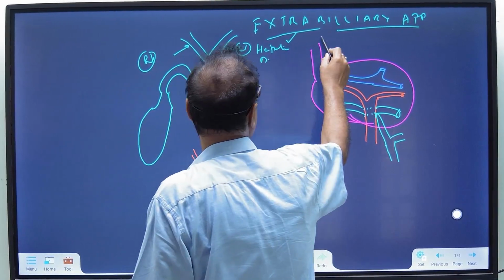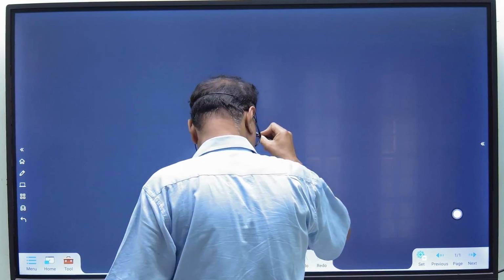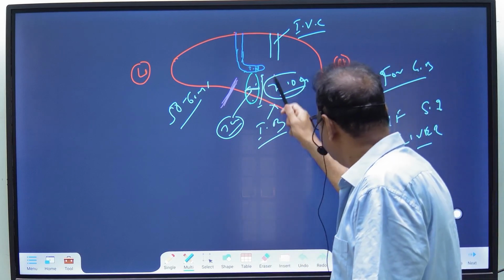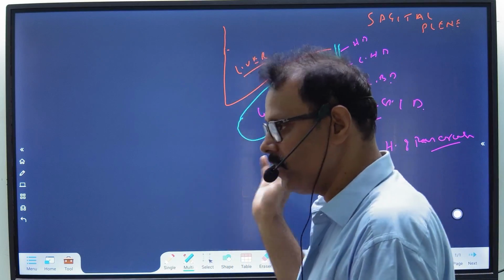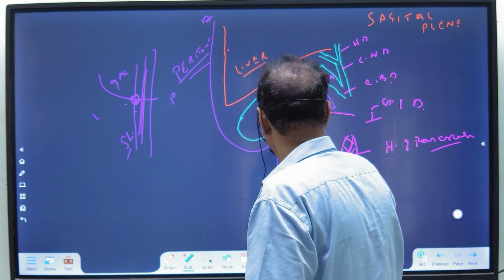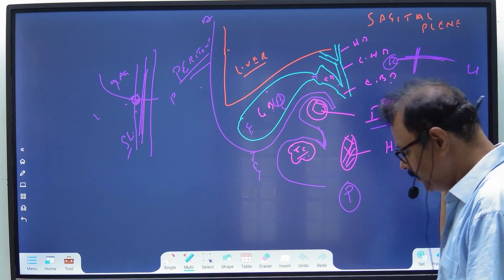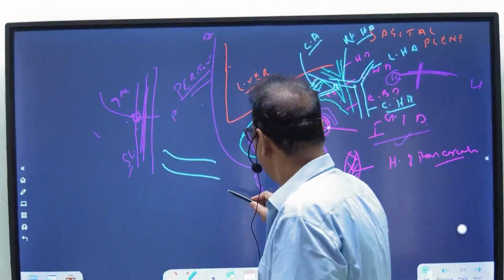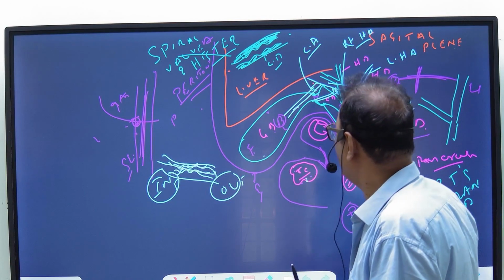EXTRA HEPATIC BILIARY SYSTEM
Discover the world of the extrahepatic biliary system with our EXTRA HEPATIC BILIARY SYS lecture. Our course is designed to teach you everything you need to know so that you can make informed decisions for your health and wellbeing. Sign up for our lecture now and learn all about this fascinating system!EXTRA HEPATIC BILIARY SYSTEM